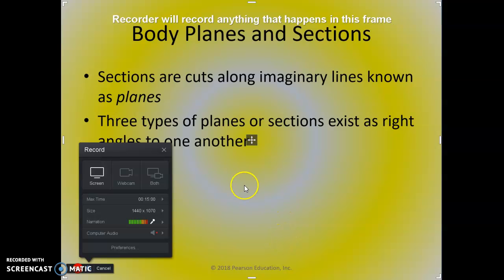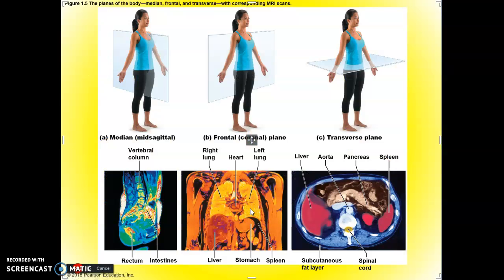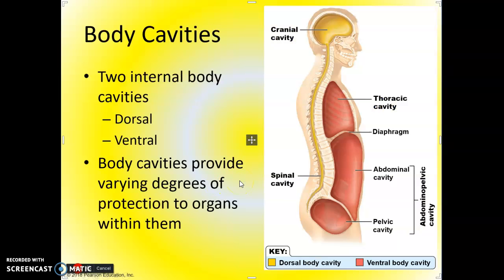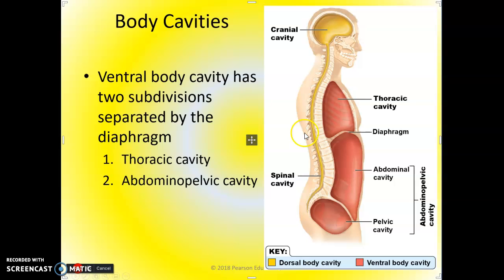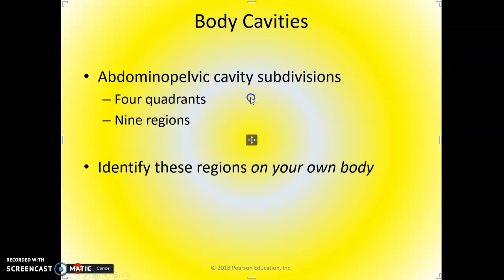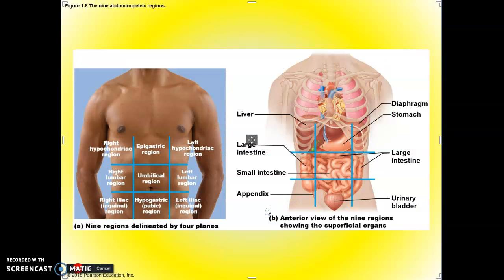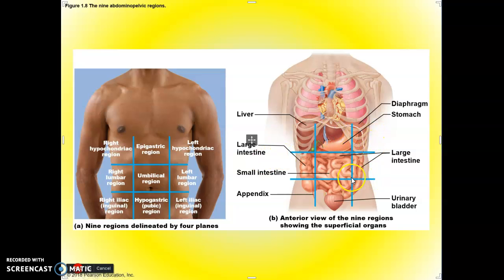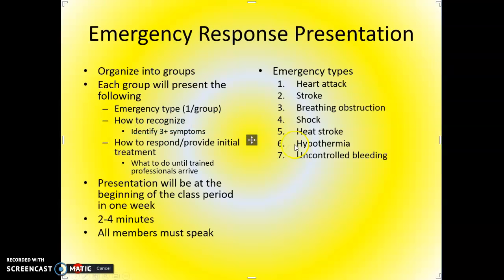A&P Day 4 - Video 4: Lab 1